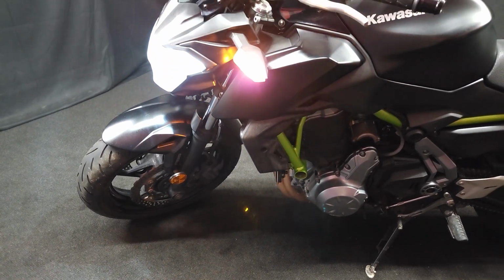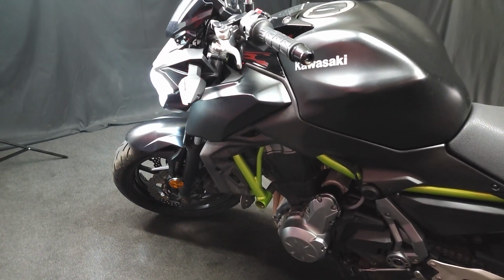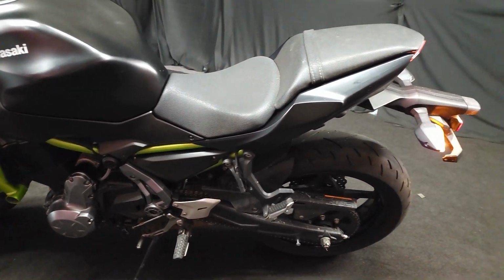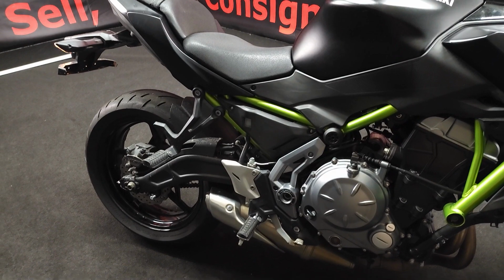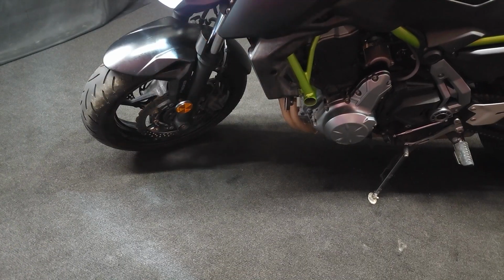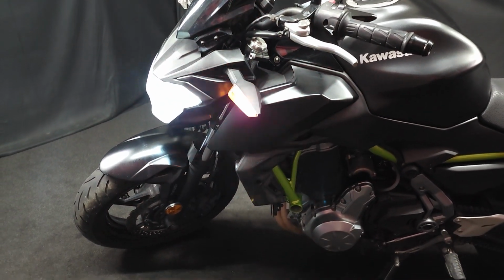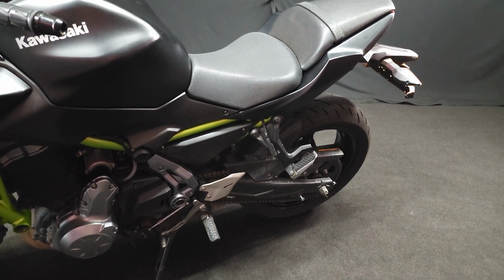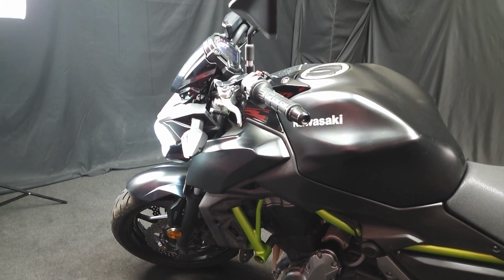2019 Kawasaki Z650 ABS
Riding the 2019 Kawasaki Z650 is an exhilarating experience that combines sporty performance with everyday usability. As you swing a leg over the bike and settle into the saddle, you're immediately struck by its compact yet purposeful stance. The seating position is comfortably upright, with slightly rear-set footpegs and wide handlebars that offer a commanding view of the road ahead.

Firing up the engine, you're greeted by the distinctive rumble of the parallel-twin powerplant. The throttle response is crisp and immediate, with power delivery that's smooth and linear. As you roll on the throttle, the Z650 eagerly leaps forward, effortlessly picking up speed and surging ahead with a satisfying growl from the exhaust.

Navigating city streets is a breeze on the Z650, thanks to its nimble handling and responsive controls. It darts through traffic with agility, effortlessly weaving between cars and negotiating tight turns with confidence-inspiring stability. The light clutch action and precise gearbox make shifting gears a seamless affair, allowing you to focus on the thrill of the ride.

But where the Z650 truly shines is when you hit the open road. As you lean into corners and twist the throttle, the bike comes alive, carving through bends with precision and poise. The suspension soaks up bumps and imperfections in the road, providing a plush ride without sacrificing feedback or control. With ample power on tap, overtaking slower vehicles is a breeze, and the Z650 eagerly responds to every input, urging you to push it harder and explore its limits.

Despite its sporty nature, the Z650 remains surprisingly comfortable for longer rides. The seat is well-padded and supportive, and wind protection is adequate for highway speeds. Whether you're commuting to work or embarking on a weekend adventure, the Z650 proves to be a versatile companion that excels in a variety of riding situations.

In summary, riding the 2019 Kawasaki Z650 is a thrilling experience that combines responsive performance, agile handling, and everyday practicality. It's a bike that effortlessly blends sportiness with versatility, making every ride an unforgettable adventure.